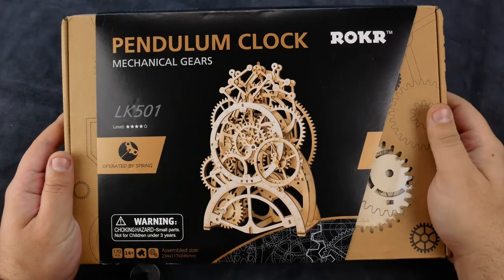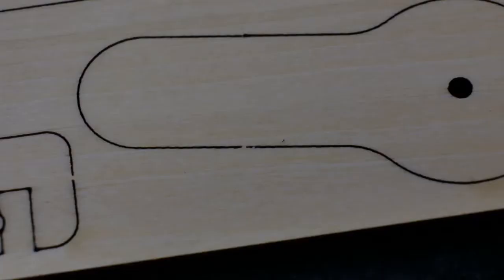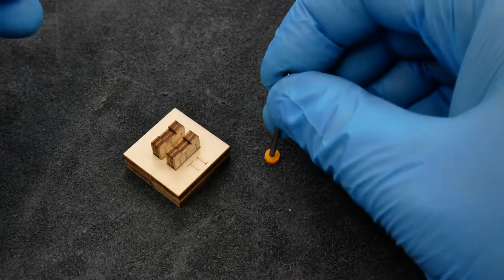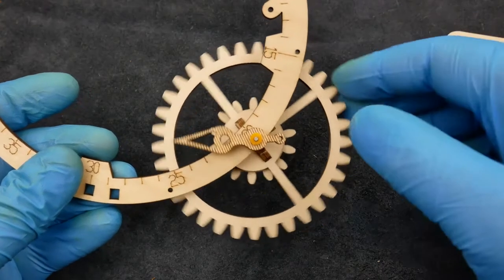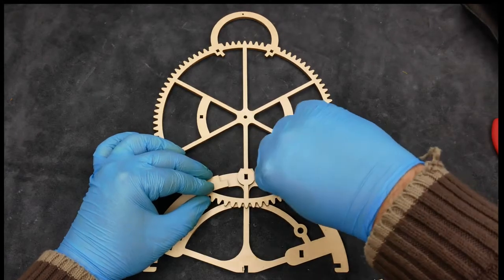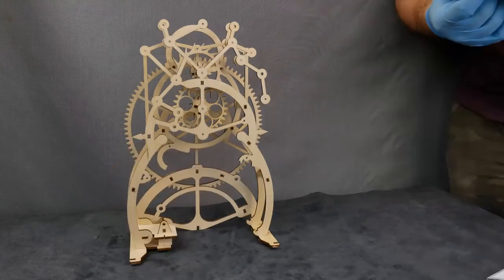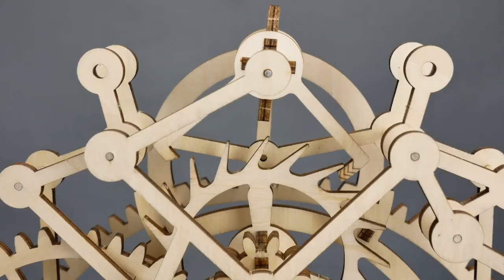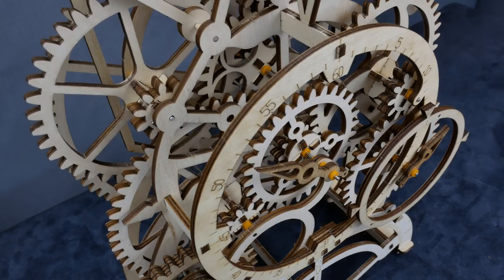Pendulum Klok - Instructie Video - BuilDIY - LK501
"Hoe bouw ik de Pendulum Klok van BuilDIY?"

Deze video is ter aanvulling van de door ons in het Nederlands vertaalde instructie pdf die je van ons ontvangt wanneer je de Pendulum Klok hebt gekocht.

Pendulum Klok | Robotime | LK501 | Pendulum Clock | DIY